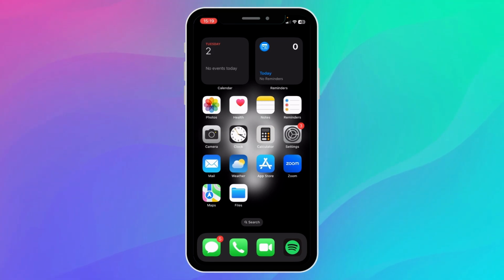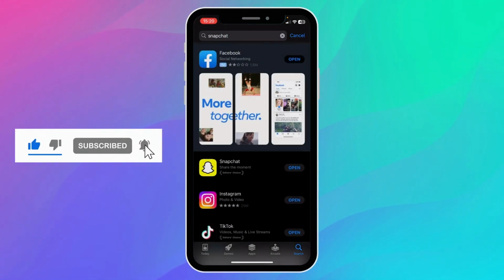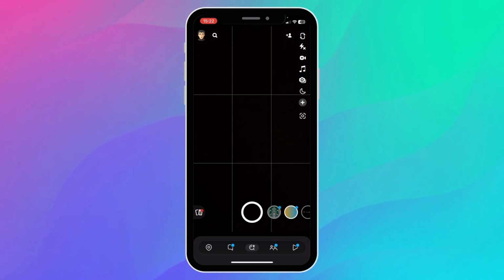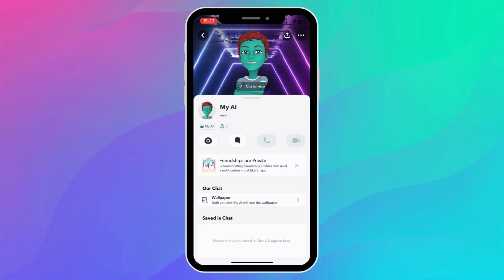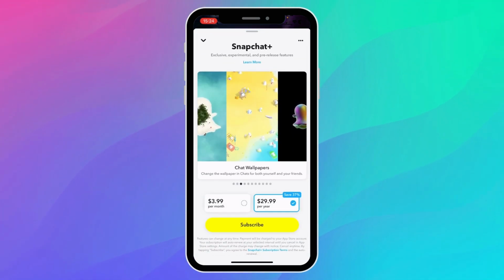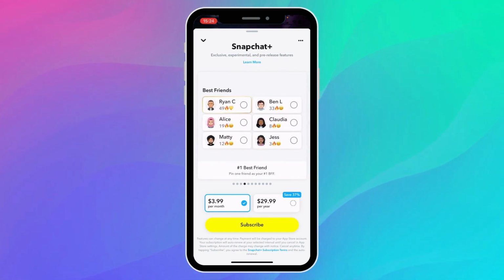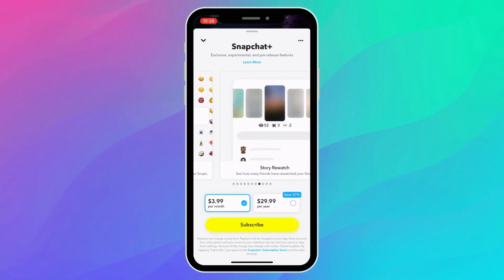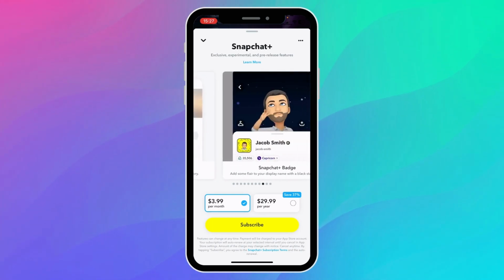How to change Chat Wallpaper on Snapchat (2023)!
In this video, I'll show you how to change chat wallpaper on snapchat. By following these easy steps, you'll be able to learn how to change chat wallpaper on Snapchat.